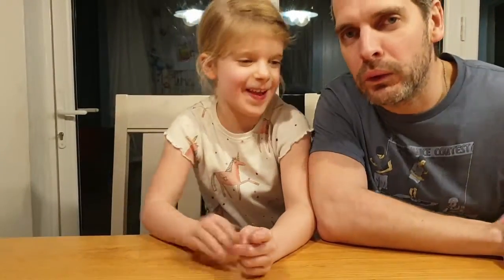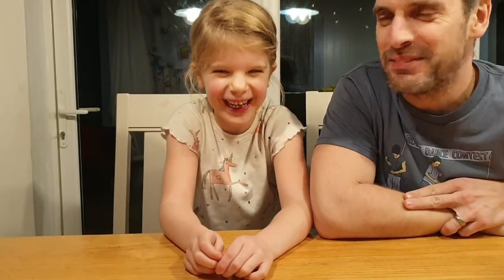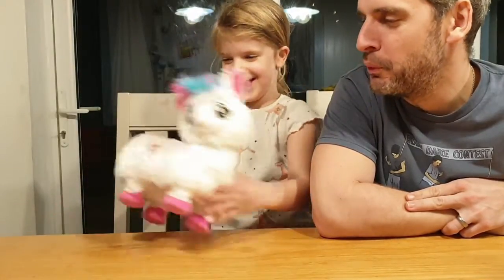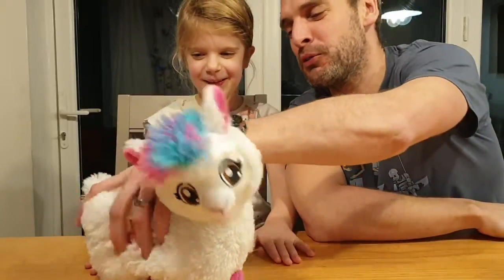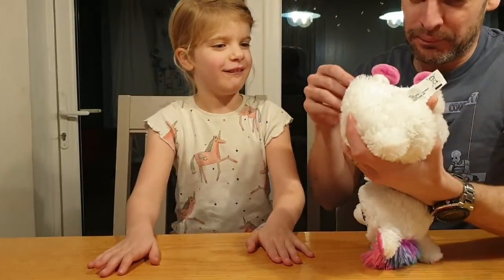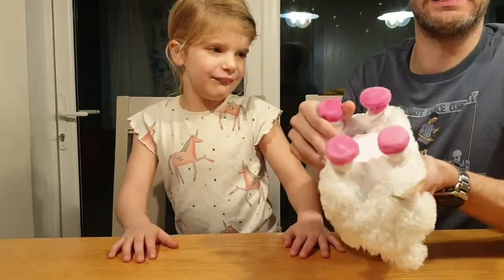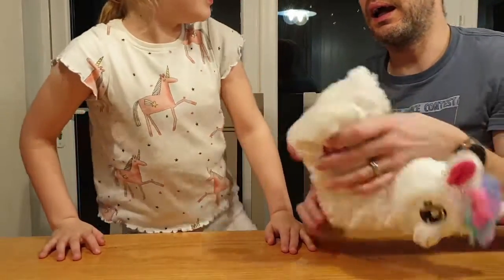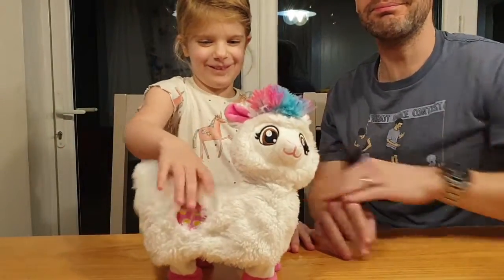Most annoying but fun gadget.....the Pets Alive Booty Shakin Llama!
The tremendously useless but lot of fun dancing Llama.